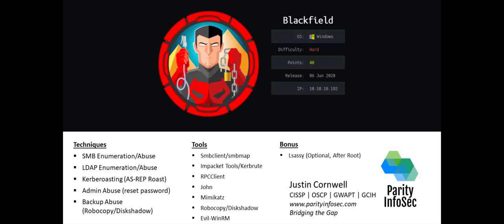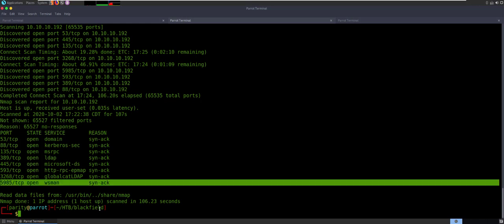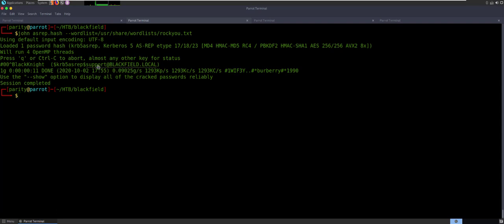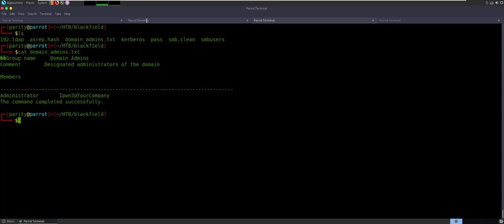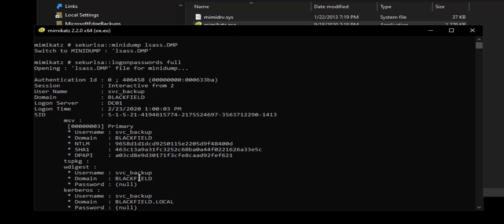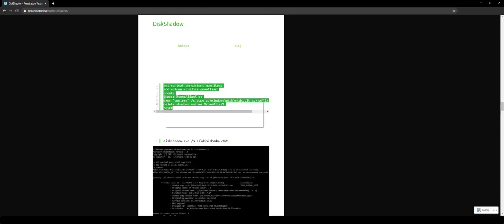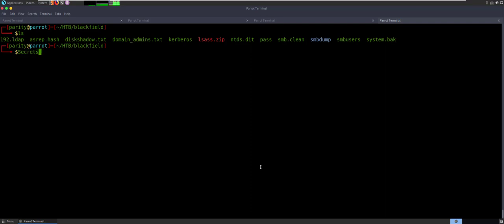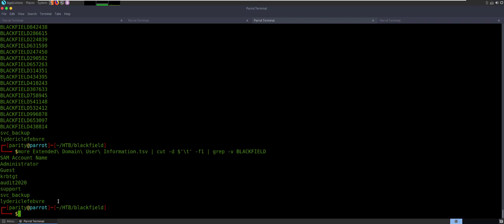HackTheBox ~ Blackfield walkthrough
Great Walkthrough on AD and LDAP attacks, featuring AS-REP-roasting, mimikatz lsass dumps and chaining Robocopy with DiskShadow.

00:00 Intro
03:31 Nmap
04:32 SMB Enumeration (smbclient)
06:32 Creating a user list from SMB data (using cut)
09:22 LDAP Enumeration (ldapsearch)
11:04 modify /etc/hosts file (blackfield/blackfield.local)
11:48 Kerbrute to find valid users

14:33 GetNPUsers.py for grabbing 'NOT PREAUTH' hash
16:41 John (crack 'support' credential)
17:22 ~~USER1 credentials~~
17:47 User1: SMB Enumeration (smbmap)
19:37 rpcclient (reset passwords with setuserinfo2)
23:15 ~~USER2 credentials~~
23:19 User2: SMB Enumeration (smbmap)
24:03 User2: SMB Enumeration & Dump for 'forensic' share  (smbclient)
30:54 Mimikatz (lsass.DMP)

34:55 ~~USER3 credentials~~ (hash)
35:12 User3: Evil-WinRM (pth)
36:27 ~~USER.TXT~~
37:36 Robocopy (admin desktop)
40:10 Loot: notes.txt
41:35 DiskShadow privesc

48:42 Robocopy the DiskShadow (NTDS.dit)
50:39 Save the registry data for HKLM\System
52:11 secretsdump (ntds.dit & system.bak)
52:49 ~~ADMINISTRATOR Credentials~~
53:34 Root: Evil-WinRM (pth)
53:49 ~~ROOT.TXT~~

= After Root =
54:12 lsassy (remote plaintext password discovery)

56:18 ad-ldap-enum (LDAP enumeration with Python3 capability)